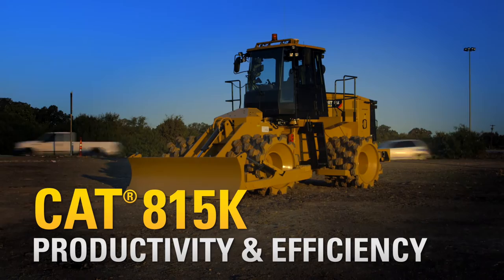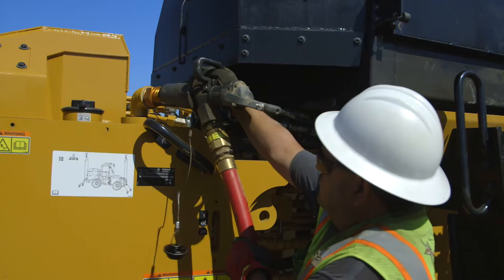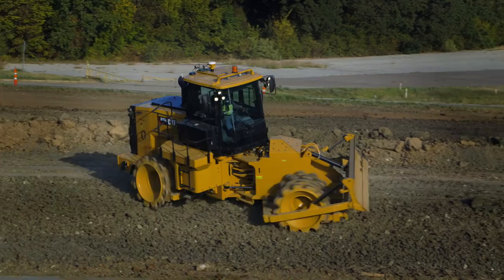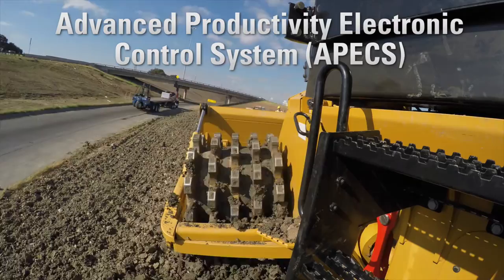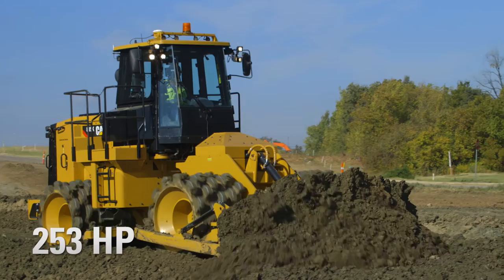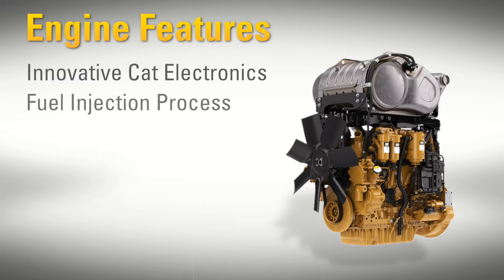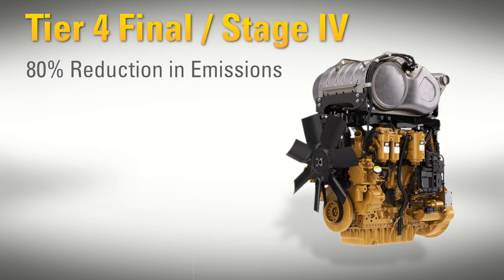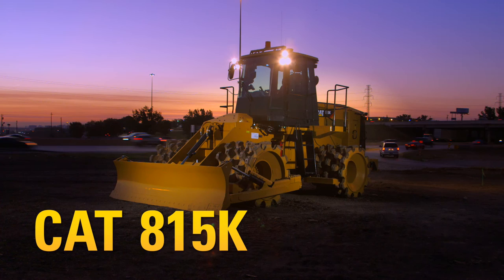Caterpillar 815K Soil Compactor Walkaround - Productivity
The 815K soil compactor includes productivity-enhancing features like the Steering and Transmission Integrated Control (STIC) system, Advanced Productivity Electronic Control System (APECS), higher-horsepower Tier 4 Final engine and increased fuel tank capacity.